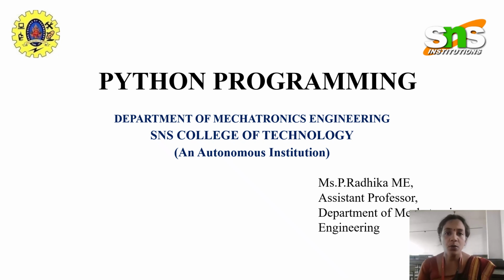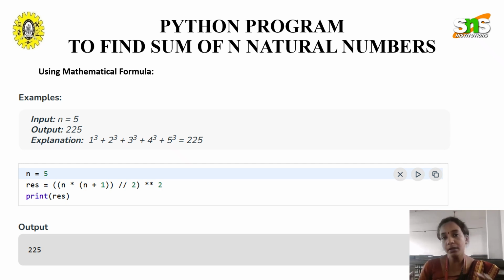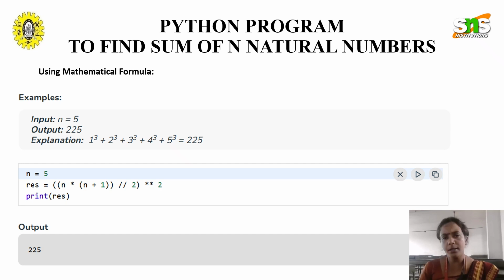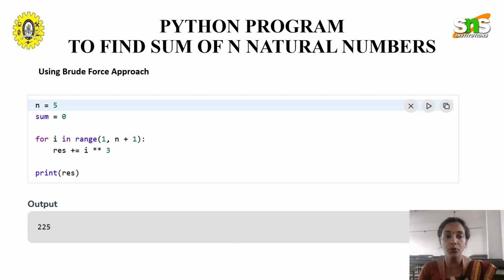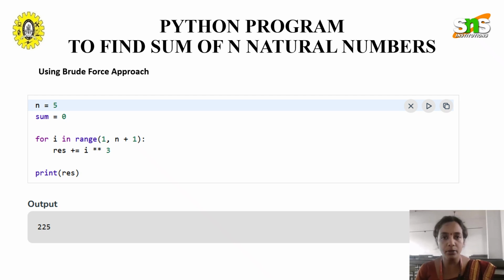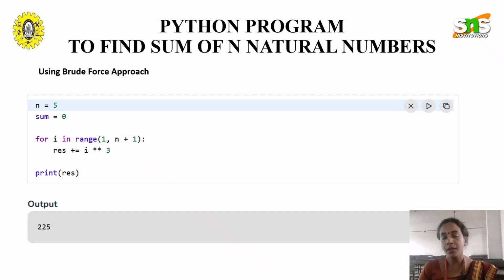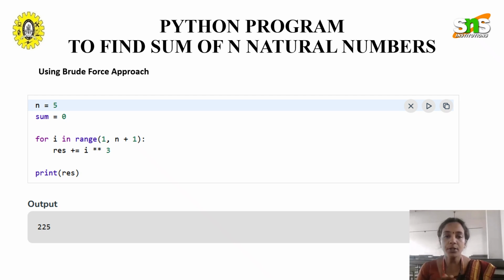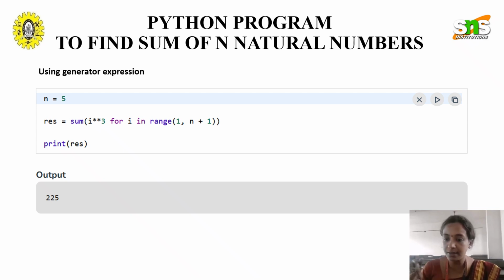Sum of Square of n Natural Numbers | Python Programming | SNS Institutions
Python programming has gained immense popularity due to its simplicity, versatility, and wide range of applications. It is an interpreted, high-level, general-purpose programming language that emphasizes code readability, making it ideal for both beginners and professionals. Python's clean syntax allows developers to write fewer lines of code to perform complex tasks, which enhances productivity and reduces development time.

One of the key advantages of Python is its extensive standard library and a vast ecosystem of third-party packages. These resources support a variety of domains such as web development (Django, Flask), data science and machine learning (Pandas, NumPy, Scikit-learn, TensorFlow), automation, game development, and cybersecurity. Its platform independence allows Python programs to run on different operating systems without modification.

Python is also widely used in academic and research communities because of its easy-to-understand syntax and powerful computational capabilities. It is the preferred language for Artificial Intelligence (AI), Machine Learning (ML), and Internet of Things (IoT) projects.

Moreover, Python has a large and active community, providing continuous support, resources, and documentation. With increasing demand in the job market for Python skills, learning Python opens up numerous career opportunities in software development, data analytics, AI, and more. Thus, Python programming is a valuable skill in today’s technology-driven world.